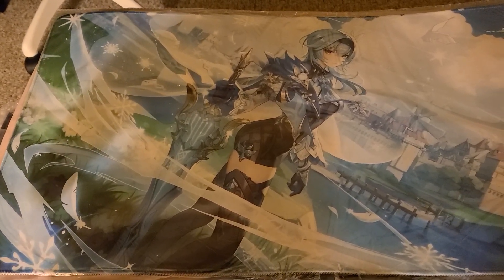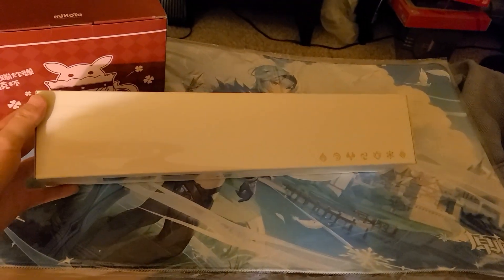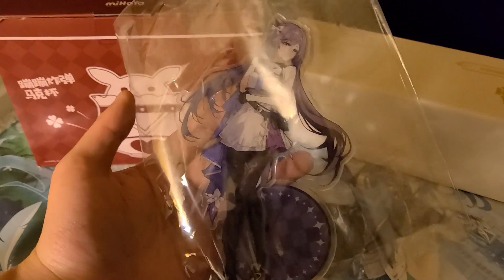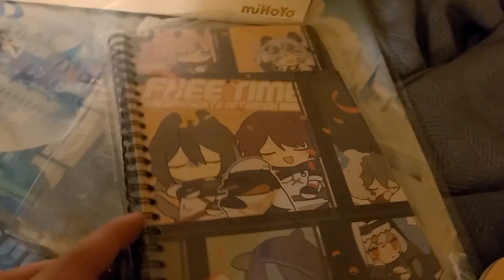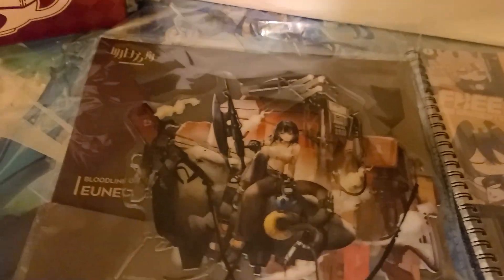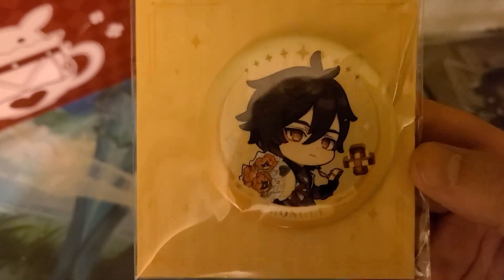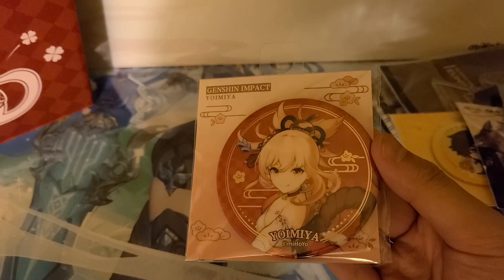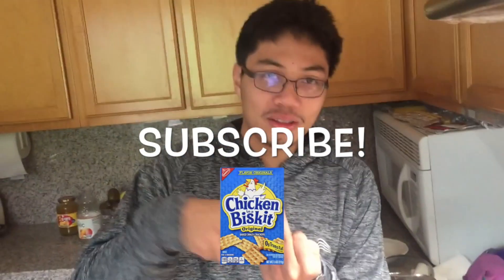Animon Life Official Genshin Impact & Arknights Popup Haul/Loot Video - First Popup October 2022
Yoyoyo. What's up everybody. I went to the Animon Life Popup store with the boys plumbst, Nhantos, PieZeroX, and the Paymonster to buy some Arknights and Genshin merch. This was in Hayward, CA. You may have heard about this popup in my previous Harry's Hofbrau video. In this video, I'm going to be showing off most of my purchases from this popup. I went ham. Let's get into it.

Bay Area’s First Official Genshin Impact, Arknights merch popup shop
Check out their IG here: animonlife.official

▼ Music Details
Genshin Impact - Die Mittsommernacht-Fantasie
Genshin Impact - Rhythm Amidst the Reeds
Arknights - Operation Lead Seal
Arknights - Operation Spectrum
Genshin Impact - Cozy Leisure Time
Arknights - Operation Wild Scales